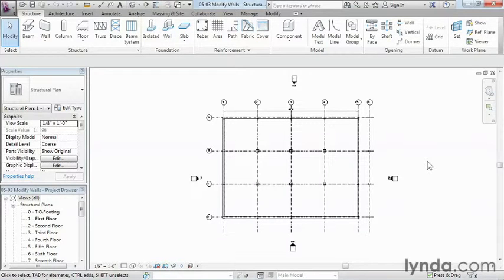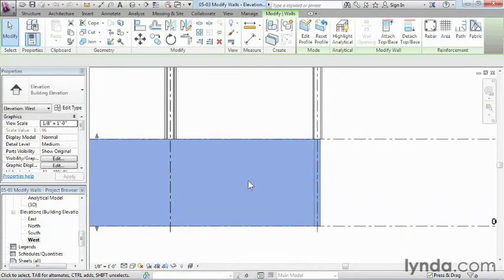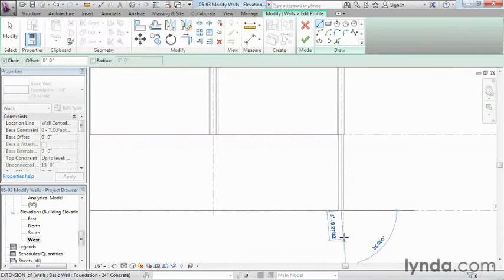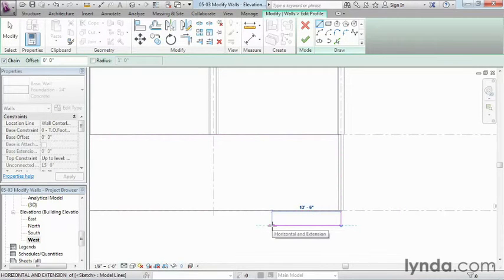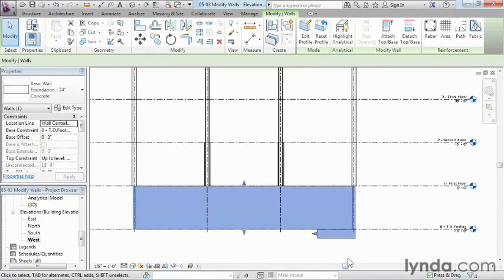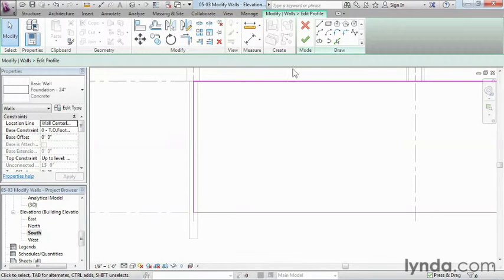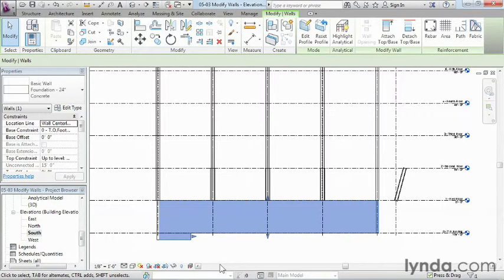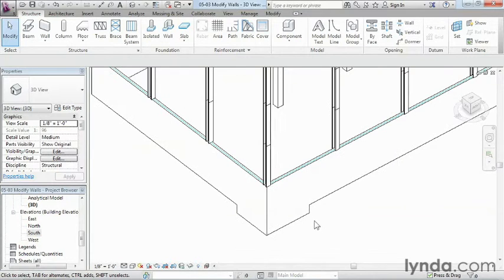05 Structural Walls (3/3) "modifywalls"